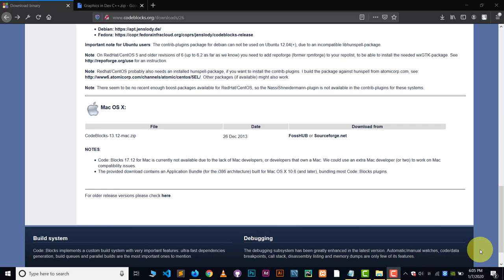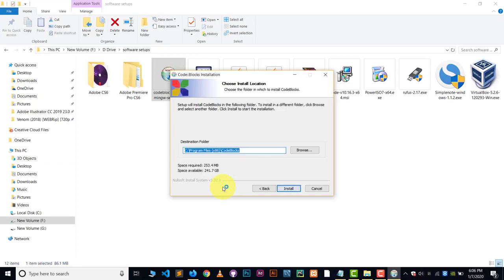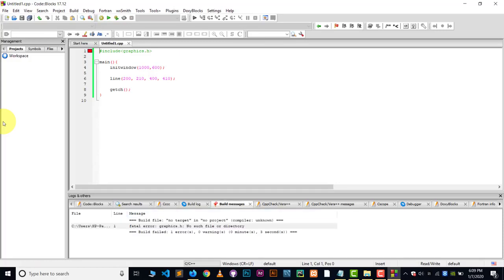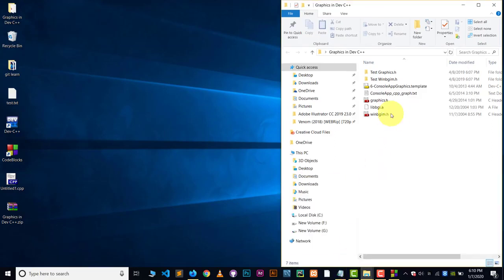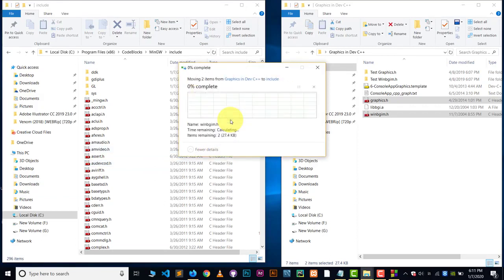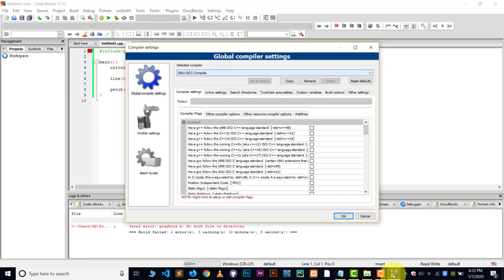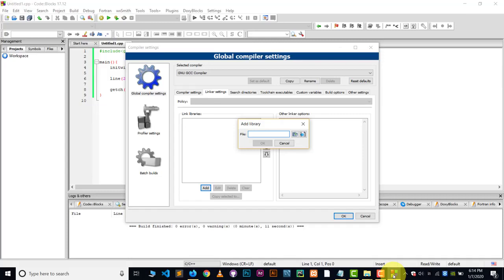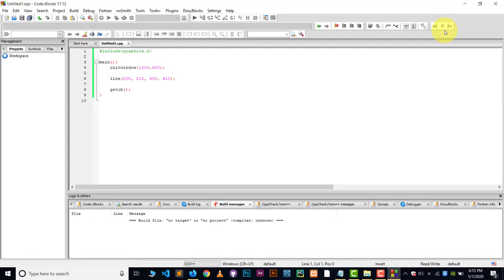How to Run C/C++ Graphics Program in CodeBlocks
graphics in c++ examples

c++ graphics library

graphics.h c++

c++ graphics programming pdf

drawing shapes in c graphics

graphics programming in dev c++ with examples

animated cartoon using computer graphics in c

graphics in c pdf

c++ animation program code

program to draw a human face in c graphics

computer graphics animation project in c

moving graphics in c++

smiley program in computer graphics using c

smiling face animation program in c

c graphics program for solar system

c++ animation tutorial